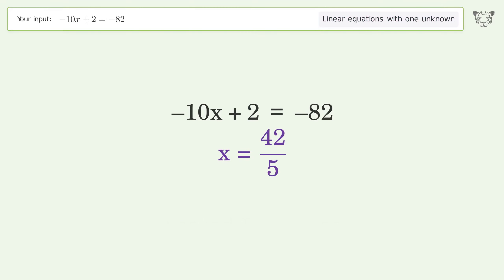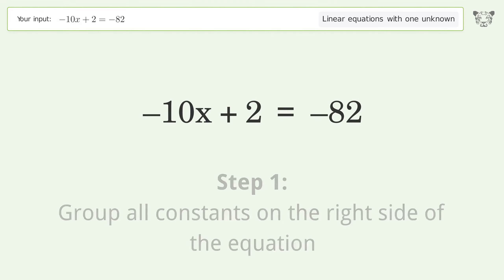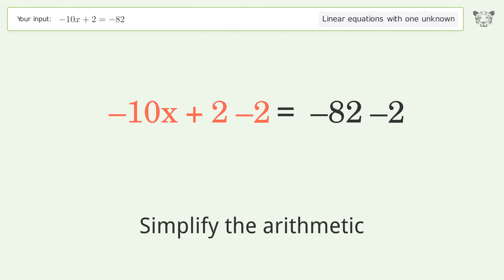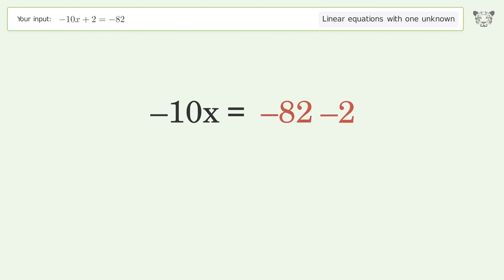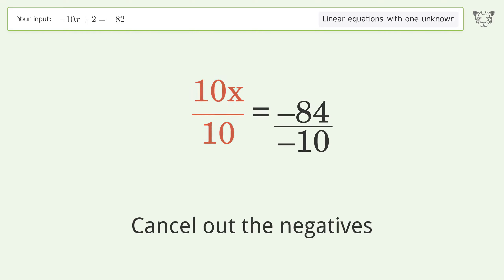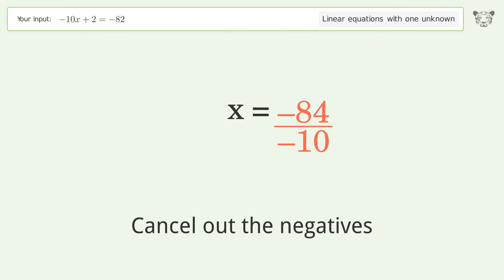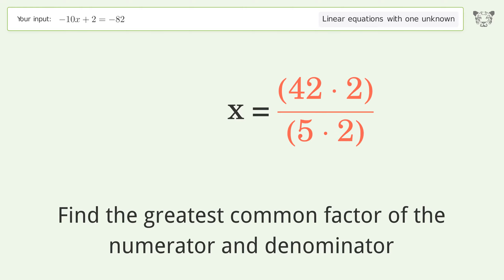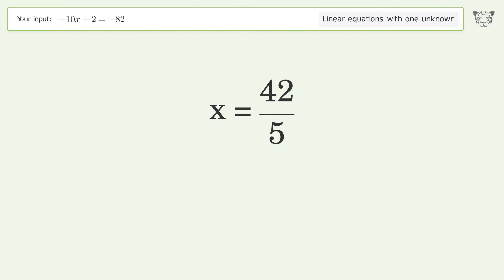Solve -10x+2=-82: Linear Equation Video Solution | Tiger Algebra